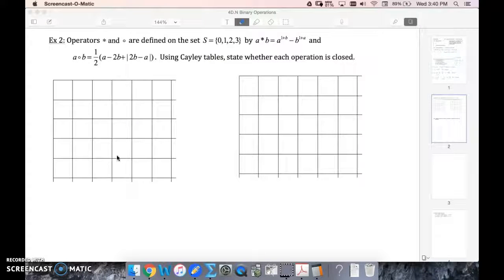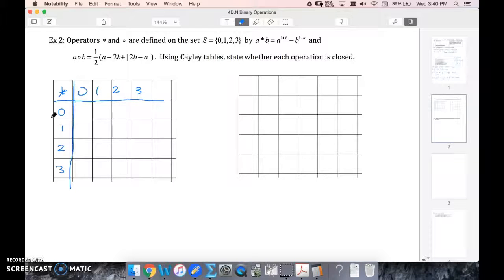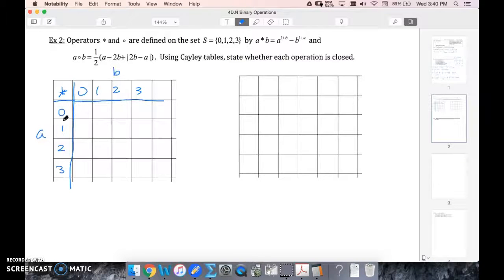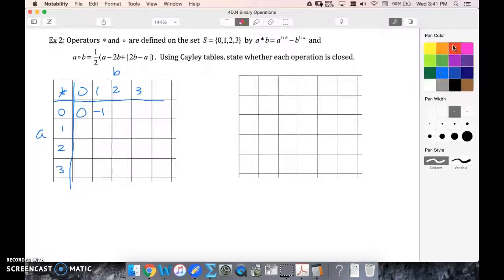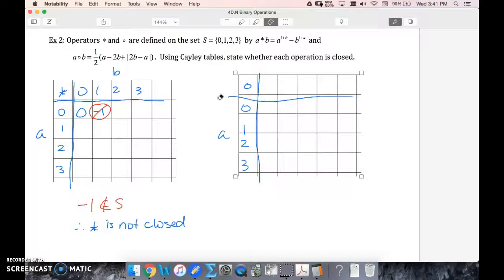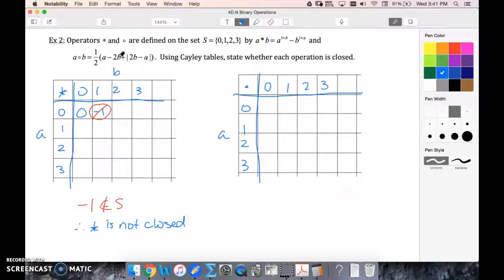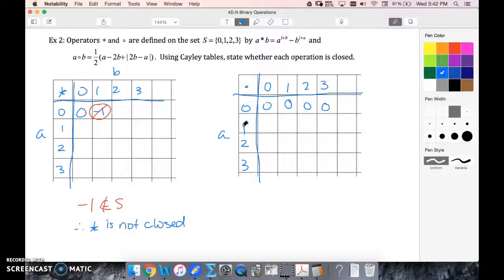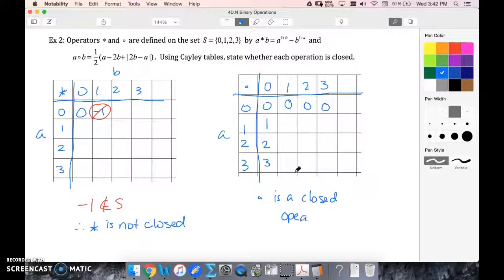IB Further 4.4 Ex 2 Closed operations with Cayley tables